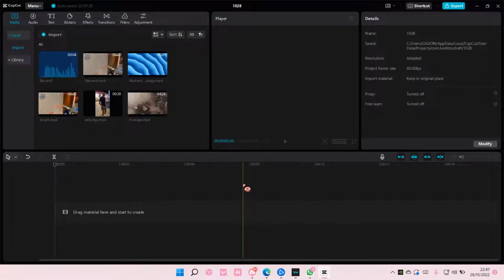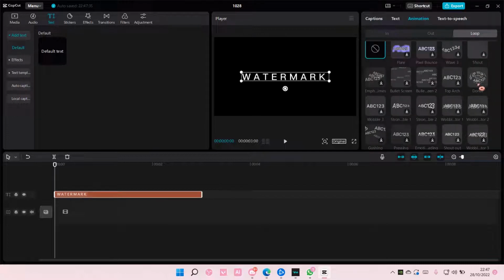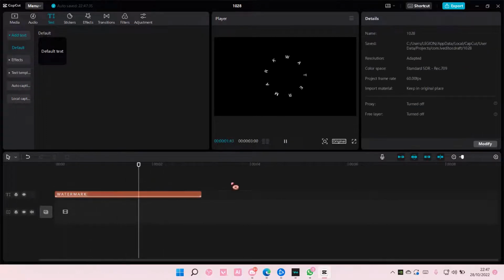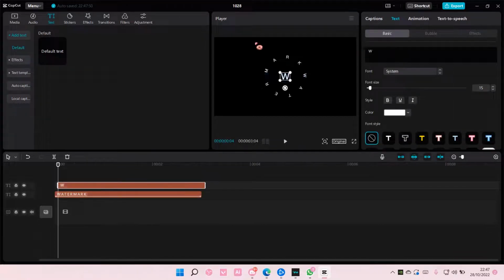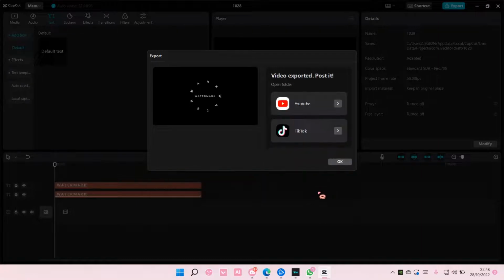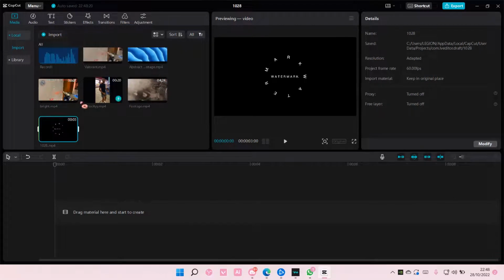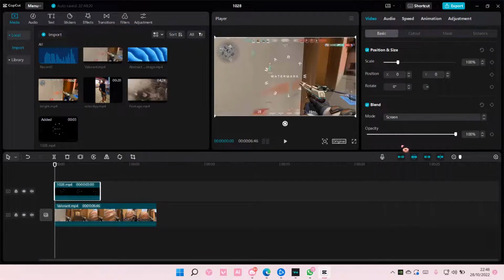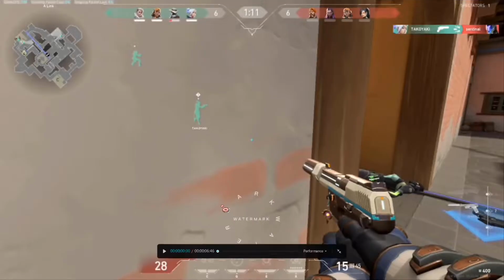How To Make Watermark In CapCut PC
Learn how you can make a watermark in CapCut PC by watching this video.